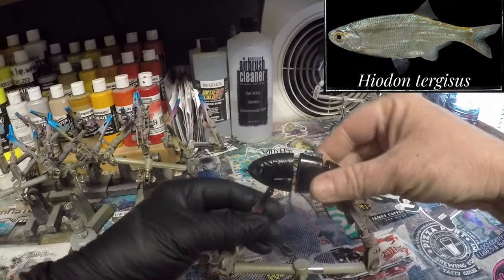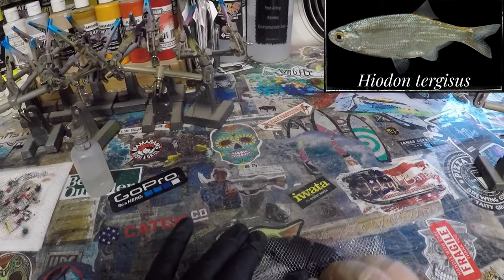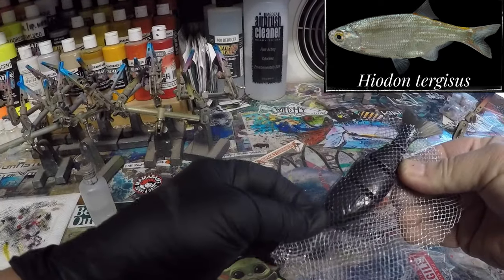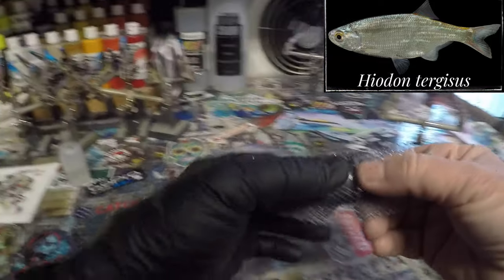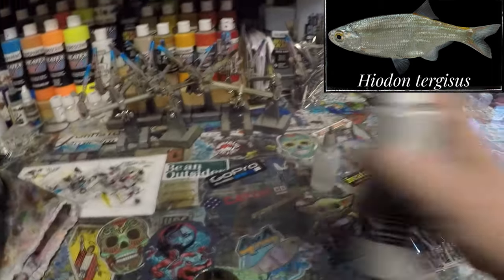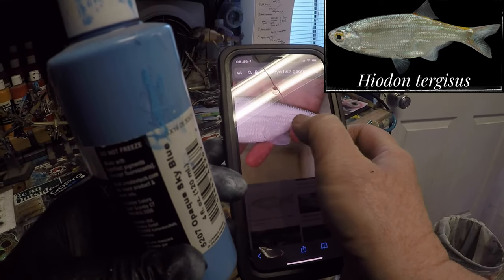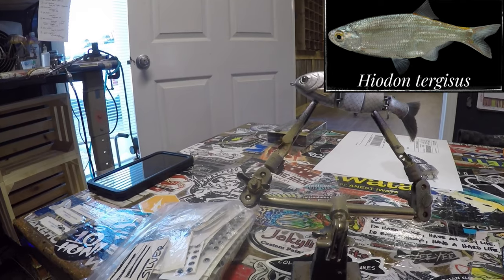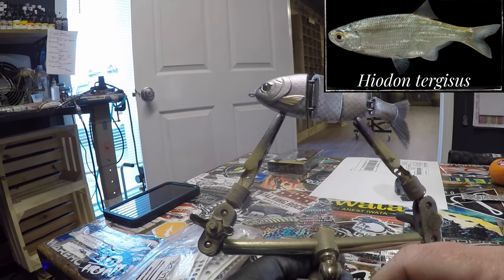EZPZ Mooneye Pattern - Small Waters Spray Session (03/09/21)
Hey there! Here's the first session for a species native to Georgia river and lake systems. Hope you enjoy it, and as always, thanks so much for stopping by! It's great to see all of you!

Respirators:
3M (Large)
3M (Small)